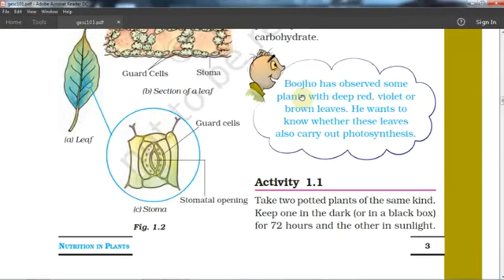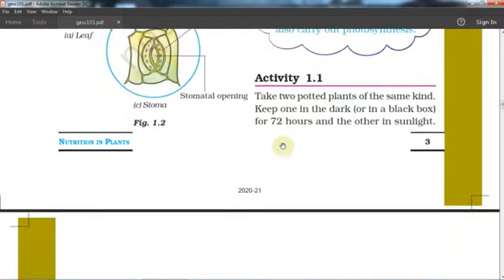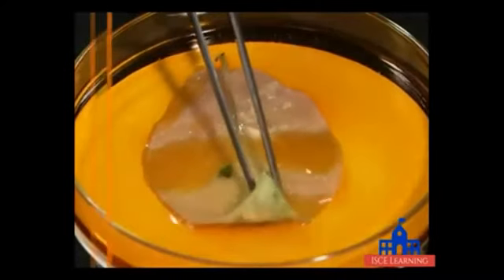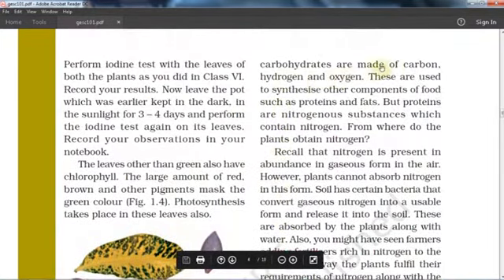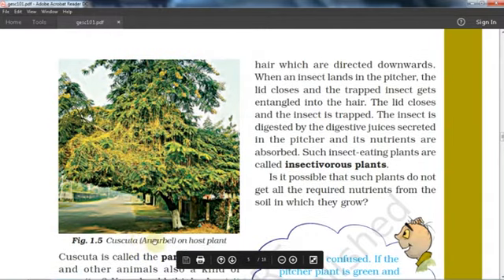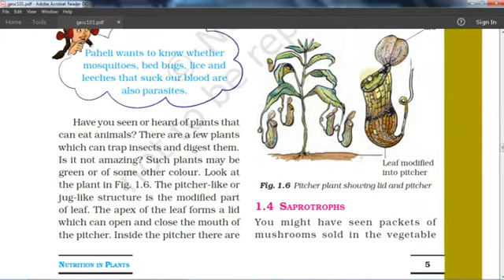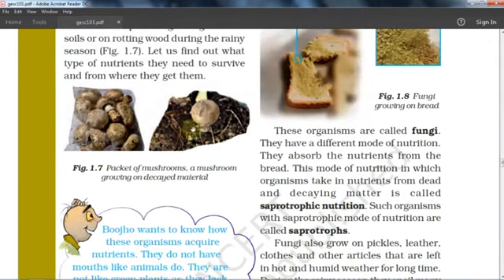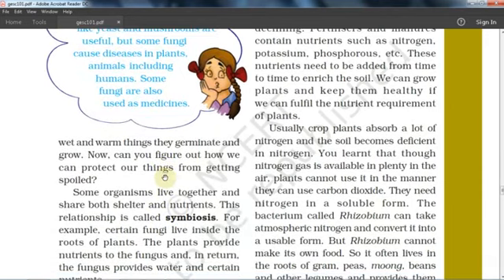CLASS 7 SCIENCE CH.NO.1 _ PART-2